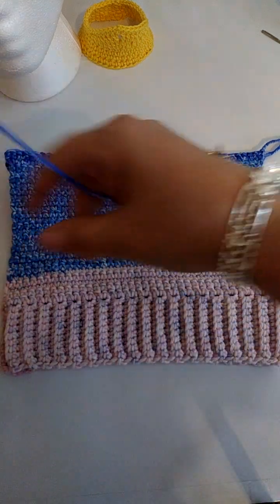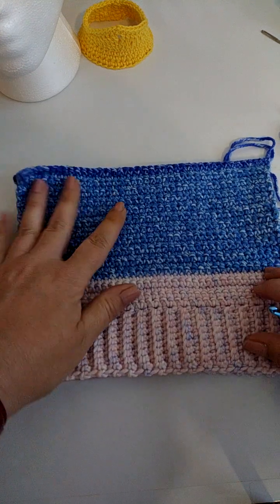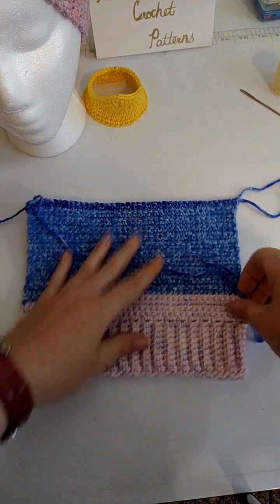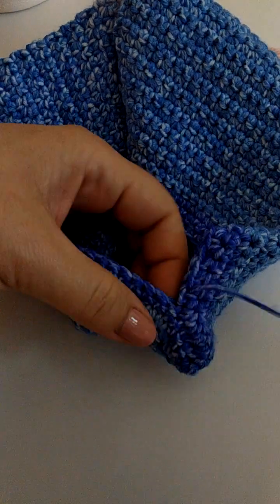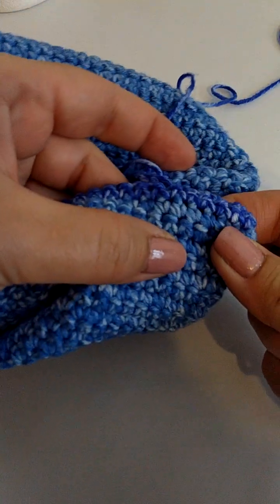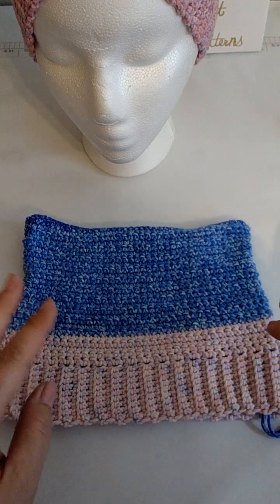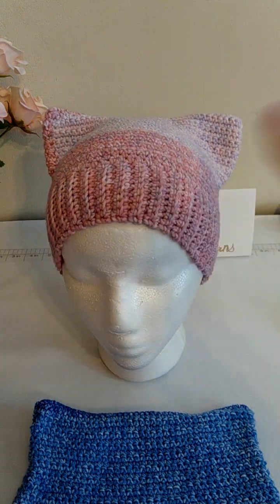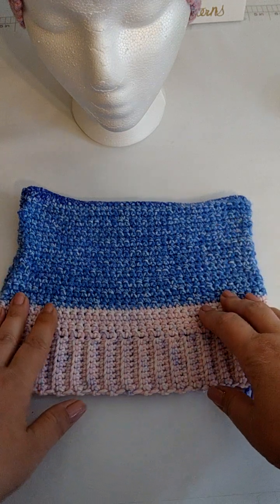FORM FIT 😻😽 ( CAT EAR BEANIE HAT)* see description for sizing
Very Easy Crochet Beanie workwd side to side with Cat Ears Very Uniquely made. Free How-to Tutorial

Crochet Easy Cat Ear Beanie Hat With Ribbing (Easy tutorial)
SIZE CHART BELOW:
YouTube TikTok CAT EAR BEANIE, This video shows how to sew up the Cat Beanie and teaches how to crochet a bonus pattern a Princess Crown and how to sew on the Crown to the hat. This is a beautiful form fitting Beanie great for children and Adults and great for Cosplay and costumes. Part One and Part Two teach how to make pattern in children sizes-Xlarge Adult sizes.

Sizing Chart:
Child Size- 16inches and below
Teenage Size- 16inches-18inches
Adult Small- 18inches-19inches
Adult Medium- 19inches-20inches
Adult Large- 21inches-23inches
Adult Xlarge- 23inches and up
( IF YOU LIKE YOUR BEANIES TO BE PAST YOUR EYEBROWS I WOULD RECOMMEND MAKING IT ONE SIZE BIGGER OR ADD A COUPLE EXTRA ROWS TO THE TOP OF BEANIE. SIZE MEASUREMENTS ARE FOR EYEBROW LINE LENGTH.)(BEANIE MEASUREMENTS ARE MADE FOR A TIGHT FORM FITTING FIT, IF YOU DO NOT LIKE YOUR BEANIES TIGHT I WOULD RECOMMEND GOING UP ONE SIZE,) (I WOULD RECOMMEND USING A STRETCHY COMFORTABLE YARN FOR THIS BEANIE.)

* FOR THE CROWN: I DEFINENTLY RECOMMEND USING YARN BEES FUNDAMENTAL COTTON FOR THIS CROWN, IT HAS HELD UP PERFECTLY EVEN WHEN YOU TAKE THE BEANIE OFF. IT HAS NOT FOLDED OR CAVED IN IT IS STRONG AND DURABLE.

Materials list used in Part One and Part two : LionBrand Mandala Ombre in the color Pure, 4.00mm crochet hook, yarn needle and scissors
Crown- Yarn Bee Fundamental Cotton in the color Canary 4.00mm crochet hook, scissors, sewing needle and thread and optional are two bobby pins